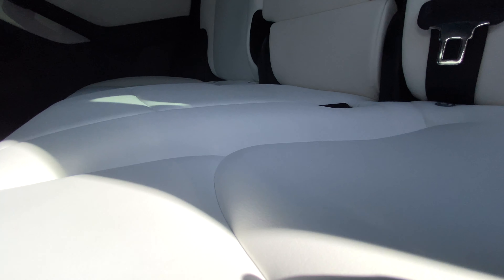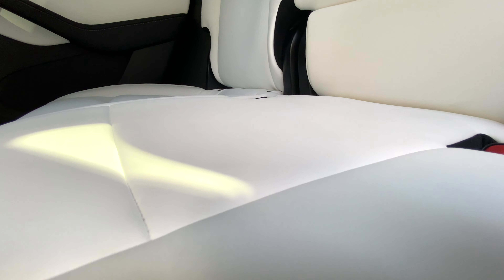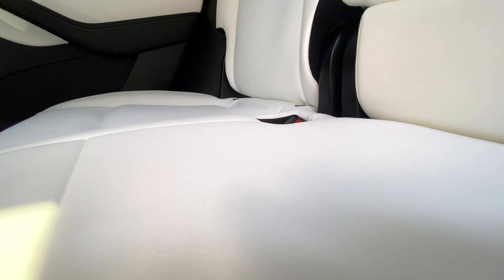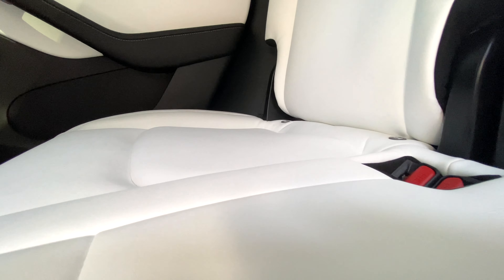Tesla Model Y White Interior (After 6 Months)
From my experience, the white seats have been quite easy to maintain. I decided not to wipe down the seats prior to filming to be able to get an authentic look into what the seats may look like with regular use (small pockets of dust, dirt, fur, etc).

When I wipe down my white seats I typically use something like Kirkland Brand Baby Wipes.

🐶 BOOSTER PET SEAT

🐶 EARTHBATH GROOMING WIPES

Receive 1,000 free Supercharger miles with the purchase and delivery of a new Tesla

Intro: 0:00
What's it like with a dog?: 0:13
Blue Dye Transfer: 0:32
Cleaning dirt, dust, hair, and fur: 0:51
Seat covers: 1:27
White Seats vs Black Seats: 2:36
Ceramic Coating: 3:27
Close-up: 3:36
Outro: 4:57

Also, oops I noticed that I added one of the close up shots twice... darn :(